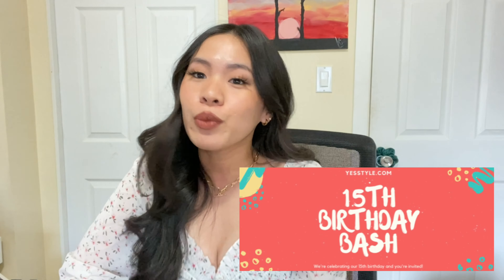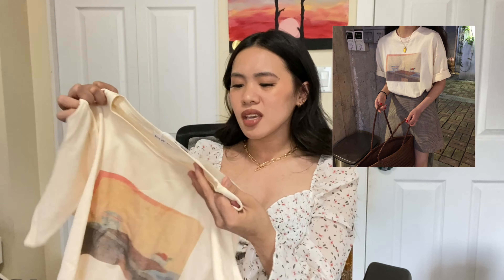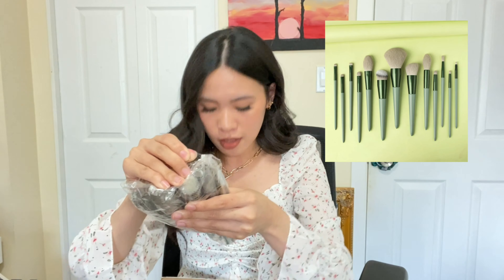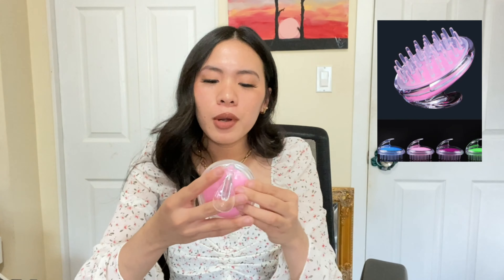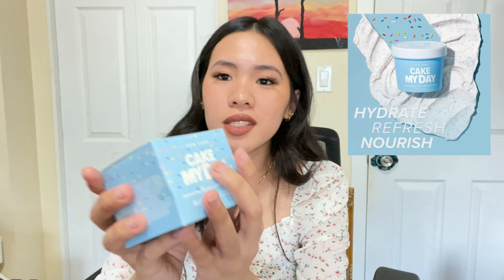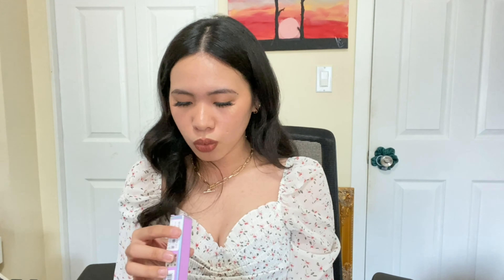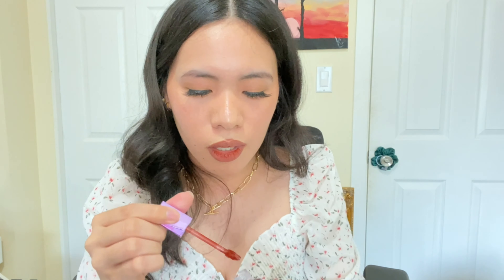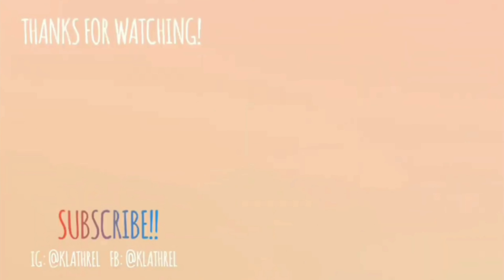Worth $100 YesStyle 🥳GIVEAWAY🥳 2021 + unboxing K-beauty, K-fashion, K-skincare!!! 🌸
🌸Product links🌸

USE MY CODE: KLATHREL

winner will be annouce on my instagram!!